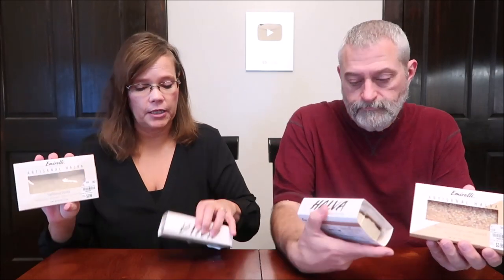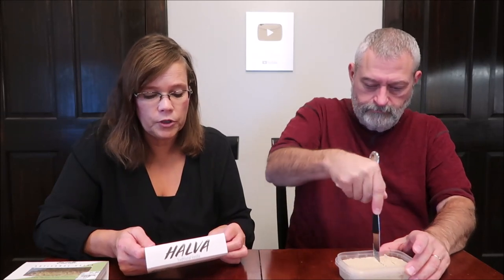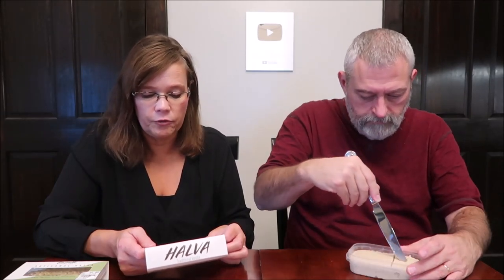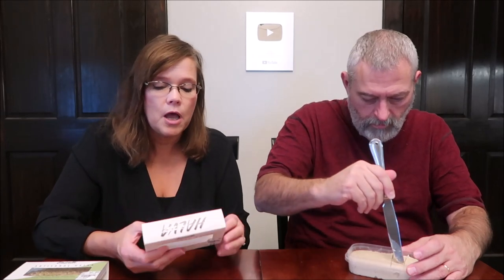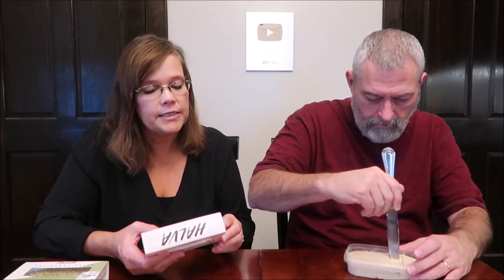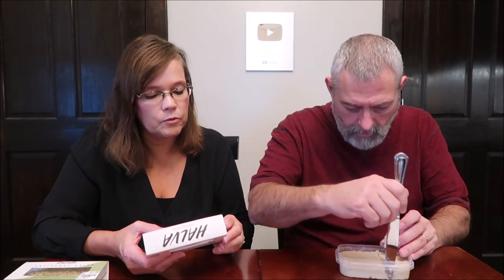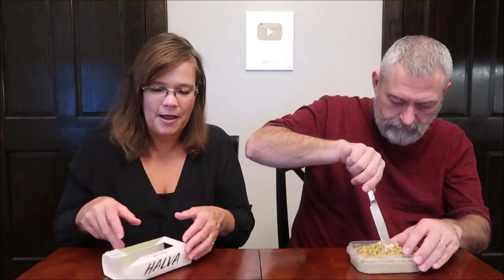Emirelli Halva: Vanilla, Roasted Hazelnuts & Caramel, Dark Chocolate & Roasted Almonds, Pistachios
This is a taste test/review of the Emirelli San Francisco Artisanal Halva in four flavors including Traditional Vanilla, Roasted Hazelnuts & Caramel, Dark Chocolate & Roasted Almonds and Early Harvest Antep Pistachios. They were $3.99 each at Tuesday Morning.